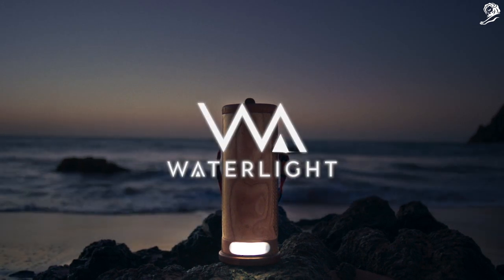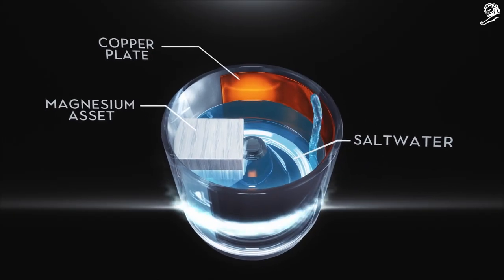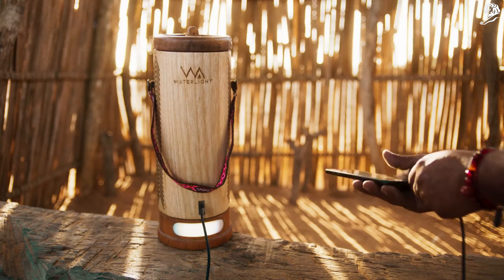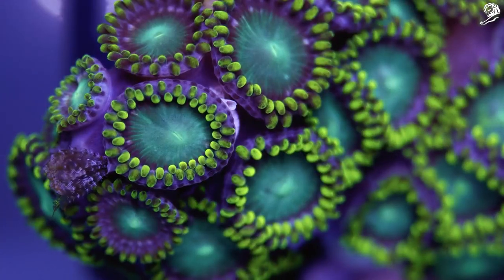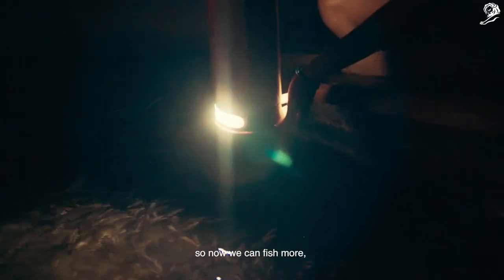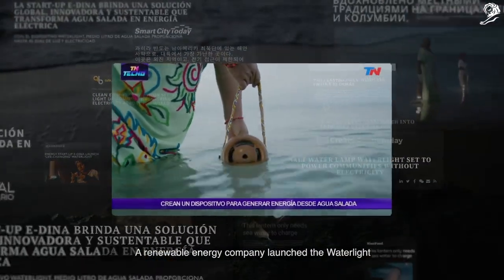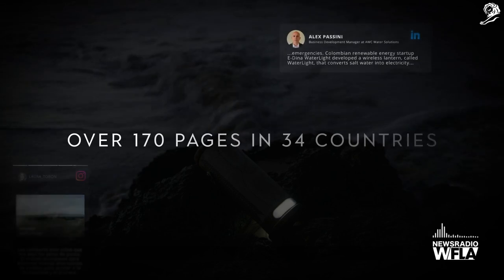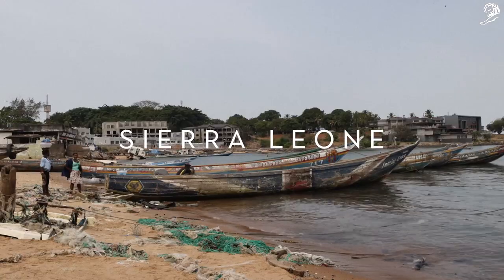WaterLight - A revolutionary device that transforms salt water into life-changing electrical power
Due to the social nature of this site, our channel doesn't make any use of copyrighted material. Each and every advertisement on this channel respectively belongs to their brand and the ad agencies who work hard to execute the master piece. In accordance with Title 17 U.S.C. Section 107, the material on this channel is offered publicly and without profit, to the users of the internet for comment and nonprofit educational, informational purposes.

About campaign:
WaterLight, is a device that provides 45 days of light using only salt-water. This device, is also capable of charging small appliances such as a cell phone or a radio via a USB port. Perfectly suited to seawater, the device also responds to fresh water mixed with salt and even – in emergency situations – urine. The Wayúu’s cultural heritage is further reflected in the waterproof design. Decorated with traditional patterns of power, the wooden surface draws inspiration from the ancient art of ‘Kanas’ weaving, with stylised geometric figures representing the sea, fauna and flora of the natural environment. Meanwhile the strap, created by a ‘Eünün’ – the craftswomen of the community – stays faithful to its artisan roots. WaterLight has been created as a long-lasting, 100% recyclable product. Designed to function for 5,600 hours – which equates to over 230 days or 2 to 3 years of use.

Credits:-
MUSIC / SOUND: Oriental Films
SOUND ENGINEER: Ángela Blanco
AGENCYy: Wunderman Thompson / Bogotá
CREATIVE DIRECTOR: Felipe Santana, Giovani Leal, Gustavo Tovar, Lukas Vergel, Rene Rojas
PR DIRECTOR: Jessica Hartley